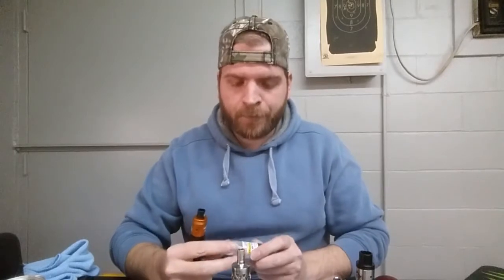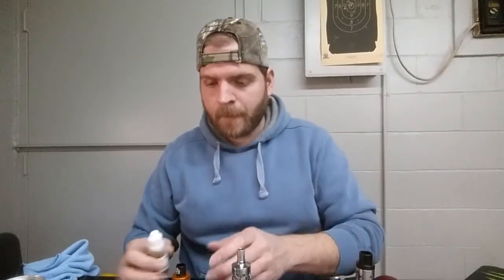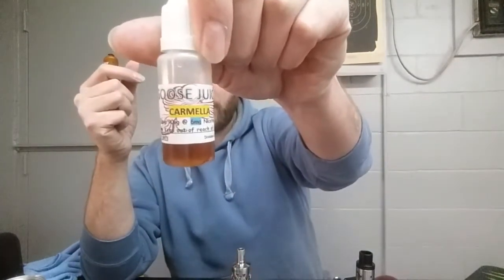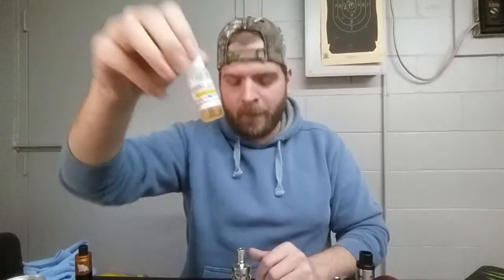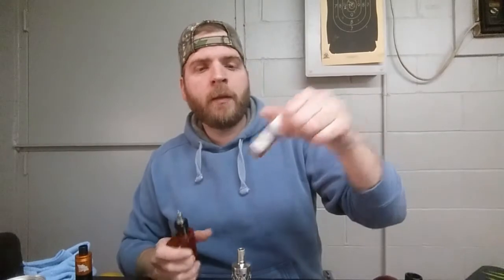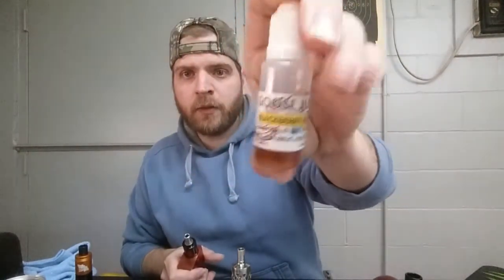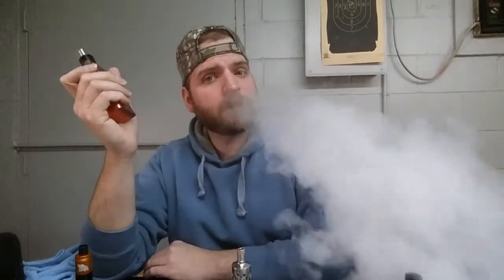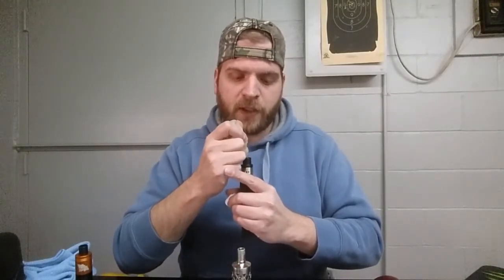WNC Vapor "Goose Juice" | Part 2: "Drip Edition" Review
In this video I review 3 flavors of "Goose Juice" from WNC Vapor LLC. Labeling these as the "Drip Edition" liquids due to the ratio being 10 PG/90 VG which works well when used in various rebuildable dripping atomizers. If you would like to try some for yourself, they can be found